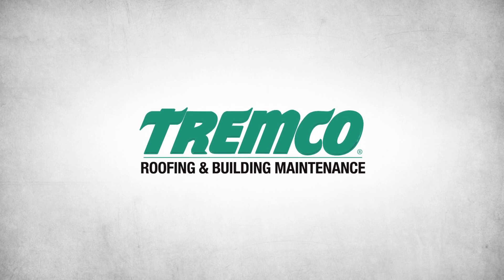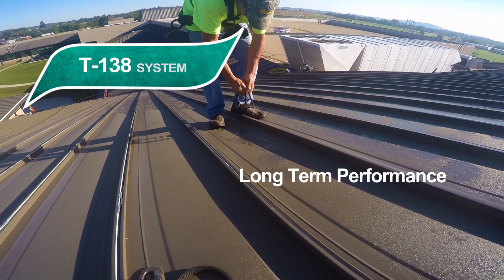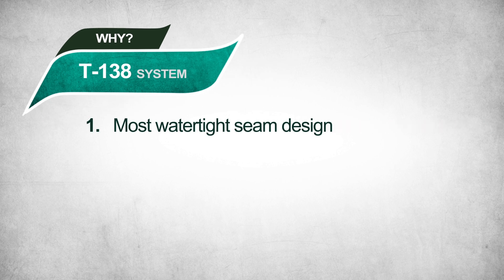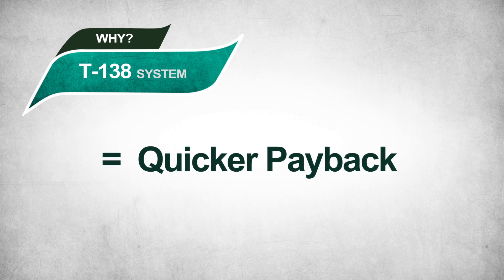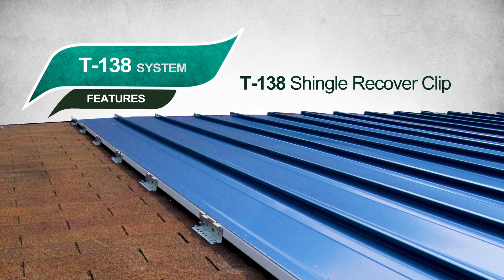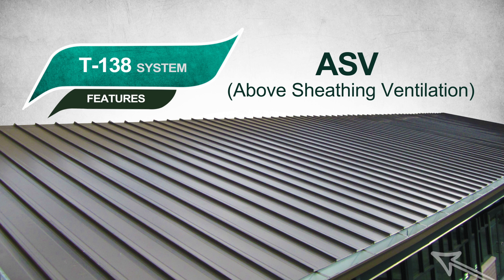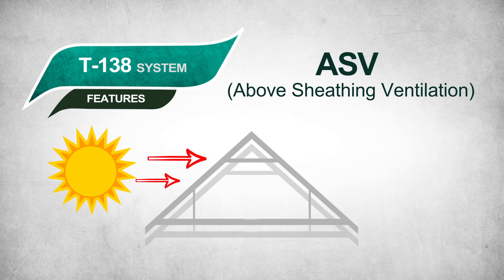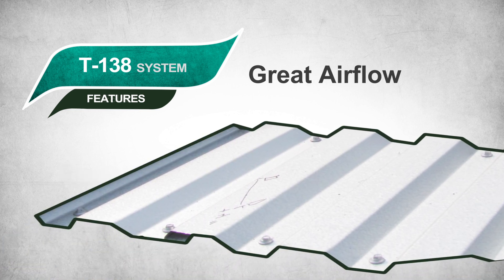TremLock T-138 Shingle Recover System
The TremLock T-138 Shingle Recover System utilizes a shingle recover clip to provide an efficient, cost-effective metal roof re-covering for a damaged, yet still function, shingled roof. Featuring above sheathing ventilation (ASV) and a watertight seam design, the system requires minimal maintenance, extends a roof’s life-cycle and maximizes energy savings by reducing heat transfer by 30-50 percent. It can be installed directly onto the deck in new construction or for a roof replacement.